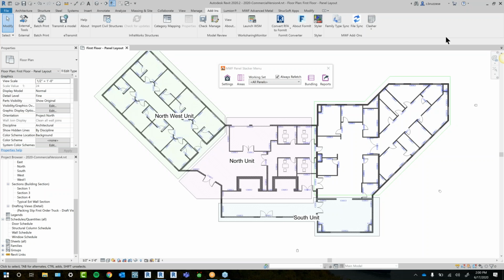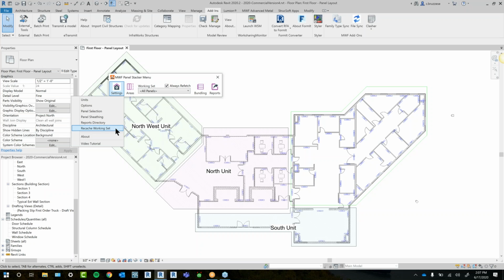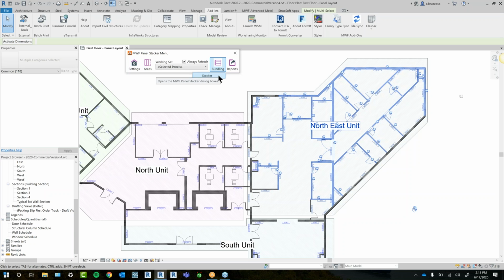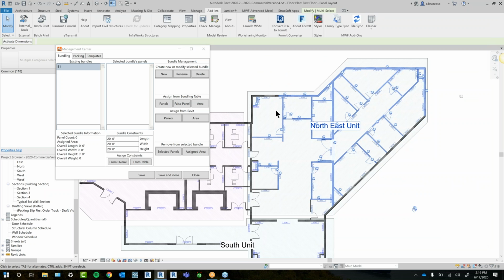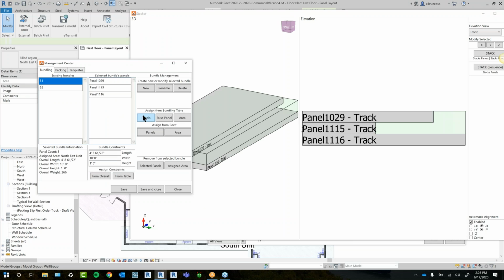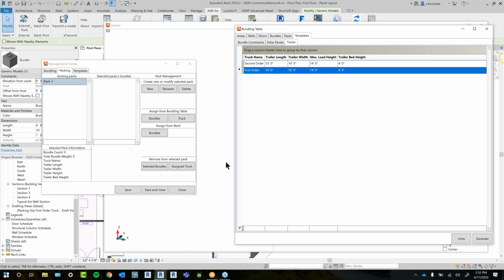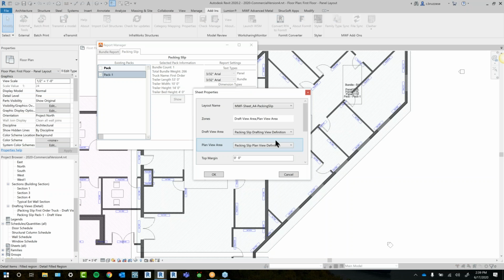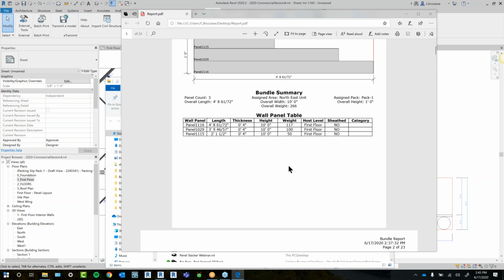Learn about the Panel Stacker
Learn how to organize wall or floor panels into zones which can then be stacked and optimized based on shipping criteria and organized onto trucks according to how they will be unloaded onsite